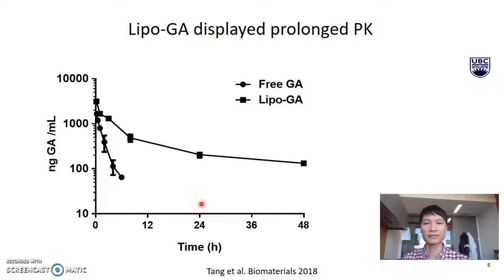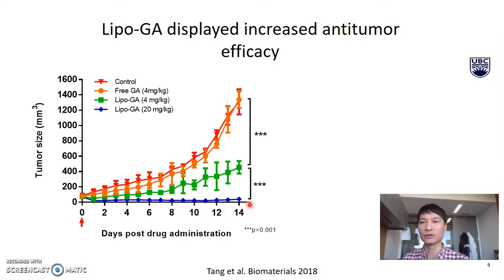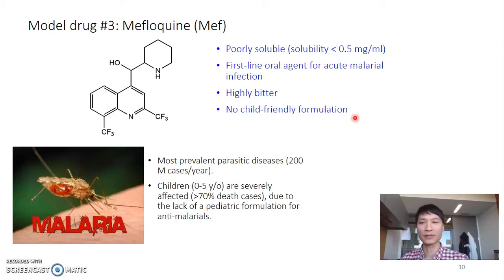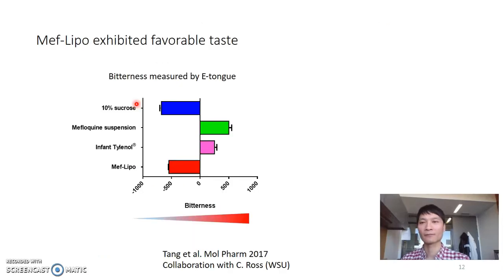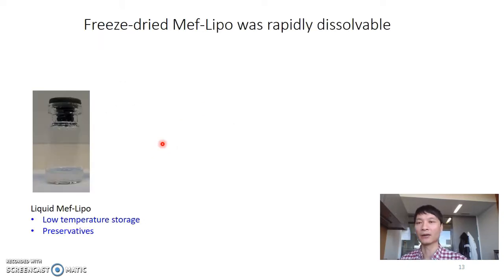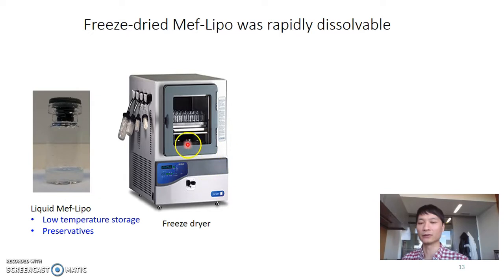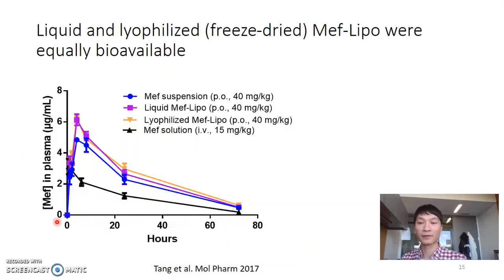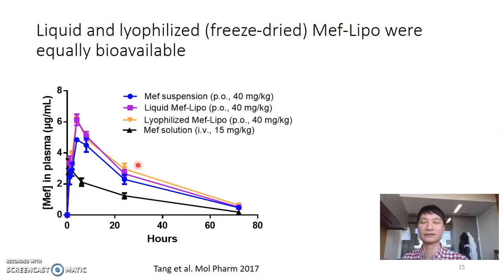Dr. Shyh-Dar Li speaks about the SALT technique part 2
Dr. Li is the Angiotech Professor in Drug Delivery at Faculty of Pharmaceutical Sciences, University of British Columbia, Vancouver, BC, Canada.

Thumbnail photo by National Cancer Institute; Ivan Diaz; Fusion Medical Animation; Sangharsh Lohakare; Myriam Zilles on Unsplash